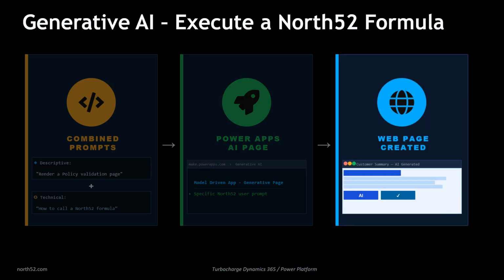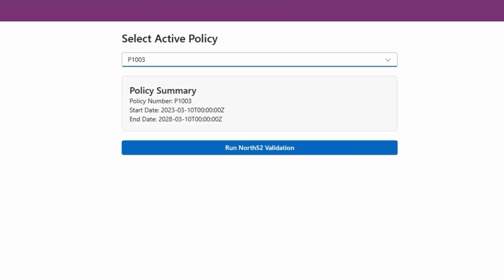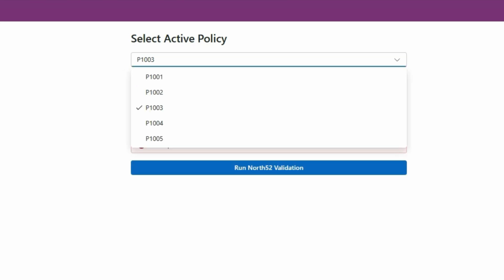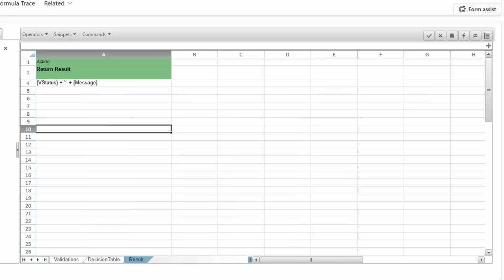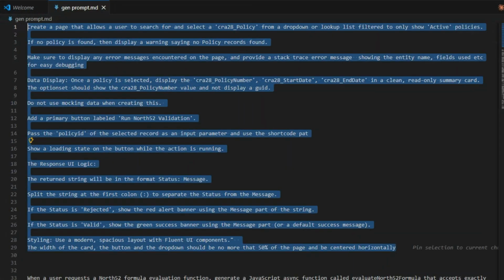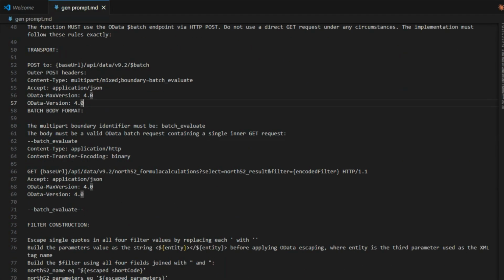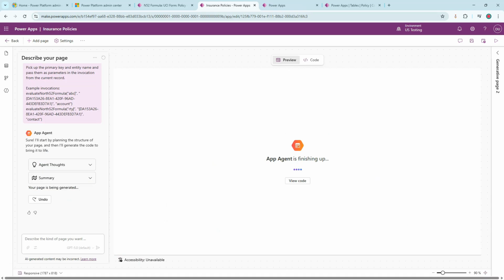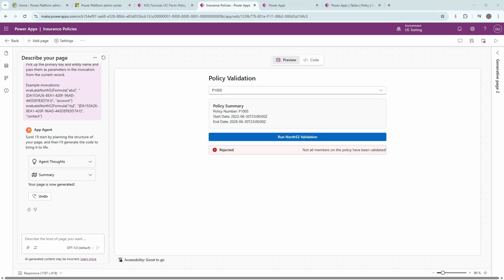How to Call a North52 Formula from a Dataverse Generative AI Page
Learn how to call a North52 formula from a Microsoft Dataverse generative AI page - without writing a single line of code. In this tutorial, Patrick walks through a real-world insurance policy validation example, showing how to craft a structured AI prompt that instructs the generative AI page to invoke a North52 Business Rules Engine formula and process the response.

What you'll learn:

✅ How to structure an AI prompt in two parts: UI/layout instructions + technical specification for calling a North52 formula
✅ How North52 formulas evaluate policy components and return structured validation results
✅ How to use make.powerapps.com to generate a fully functional model-driven app page using generative AI
✅ How to test and verify formula-driven logic directly within your AI-generated page

Whether you're building insurance apps, compliance workflows, or any validation-heavy solution on Microsoft Dataverse and Power Apps, this approach lets you combine the speed of generative AI page creation with the power and precision of North52 business logic.

Chapters:
0:00 Introduction
0:21 Insurance App & Policy Validation Overview
0:35 Viewing Policies and Running Validation
1:11 Inside the North52 Validation Formula
1:36 Opening Power Apps and Starting the AI Page
1:45 Prompt Structure: UI vs Technical Specification
2:12 Generating the Page with Generative AI
2:30 Testing the AI-Generated Validation Page
2:44 Wrap-Up & Where to Find the Prompt